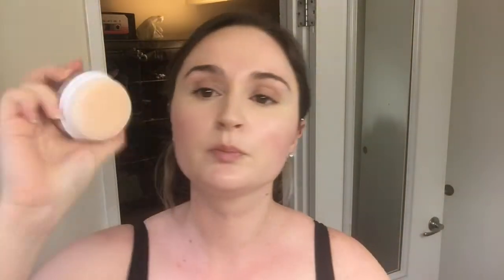MAXCLINIC - Catrin Natural 100 Sunkill RX SPF46 PA+++ 12g Powder Puff - Review & Wear Test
Hey y'all! I got this product from yesstyle for extra sun protection.
The only bummer is that it only comes in one warm shade, which doesn't give a lot of options. But if you fit in the shade range, it could be a good idea.

Here's the link:
MAXCLINIC - Catrin Natural 100 Sunkill RX SPF46 PA+++ 12g